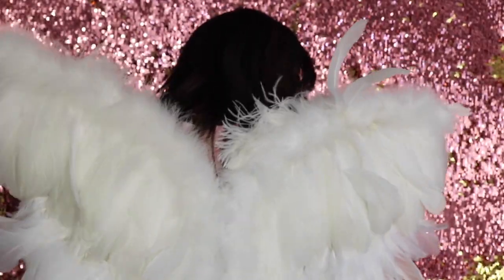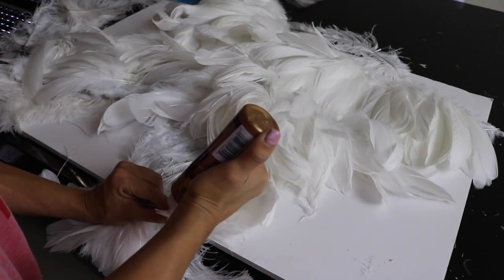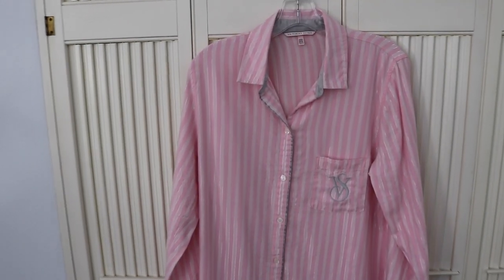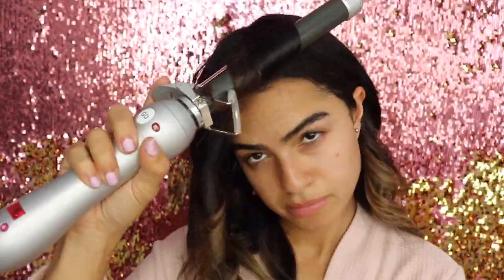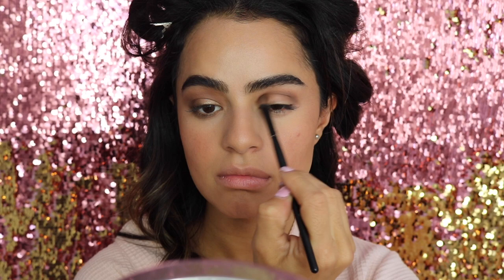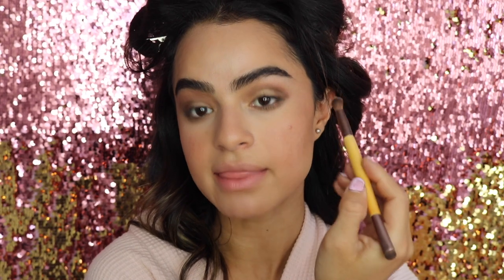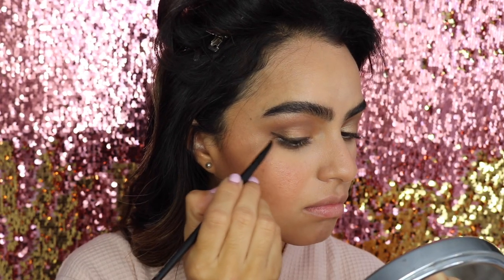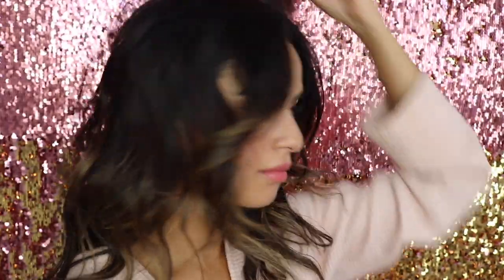VICTORIA'S SECRET Hair, Makeup and DIY angel wings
Hi guys!
I hope you enjoyed this last minute and super easy DIY halloween tutorial as much as I enjoyed filming it. Its not everyday you get to romp around pretending you're a bombshell out of a VS ad ;)

Links to all products used are in this blog post

Thank you guys so SO much for watching!!

xo